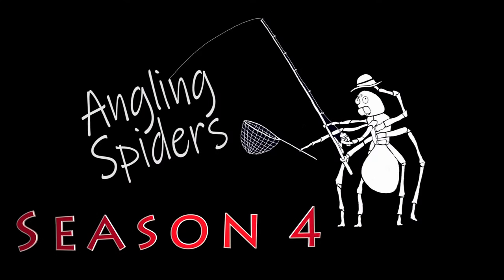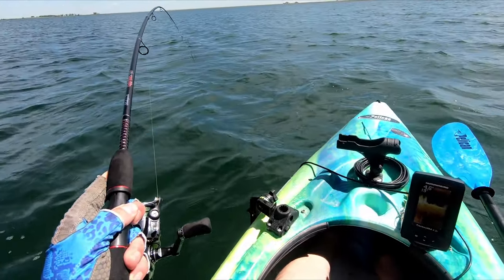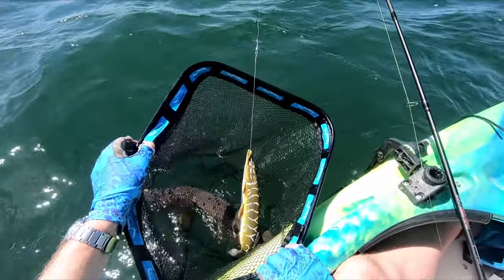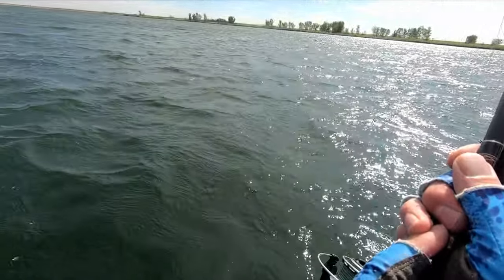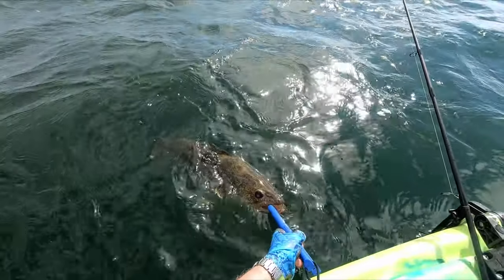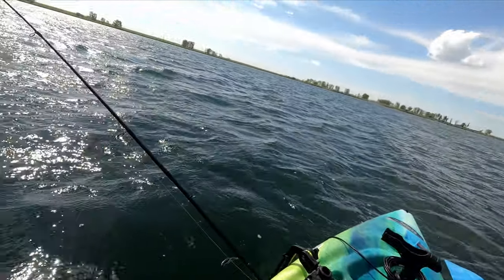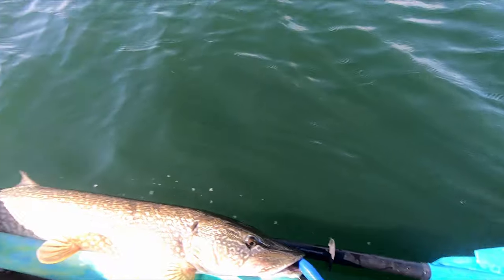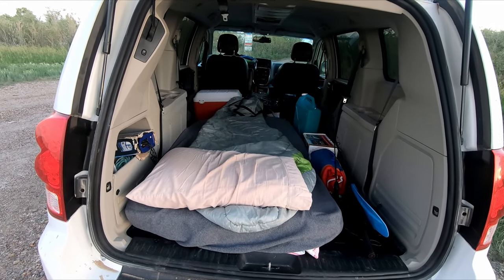Ep 129: What can I catch on a 12 inch Savage Gear Line Thru Pike? Overnight at Badger Lake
In this episode Sean heads out to Badger Lake to fish over a 24 hour period.  He plans to only use the 8 inch and 12 inch versions of the Savage Gear Line Thru Pike.  Will he catch a big one?

FishBrain: anglingspiders